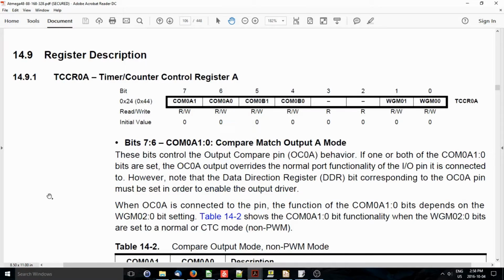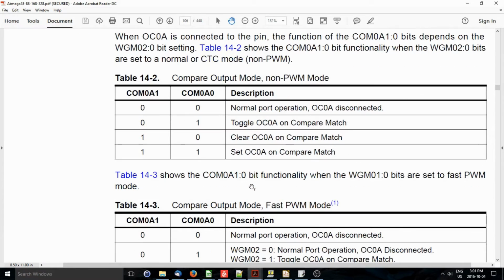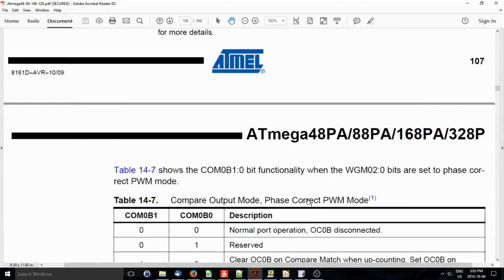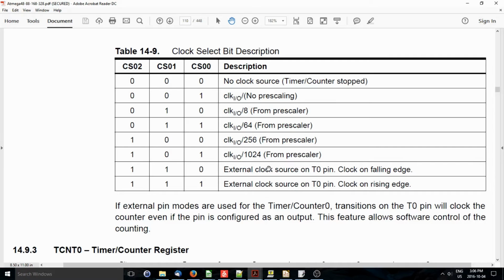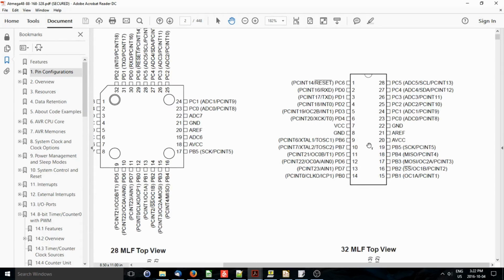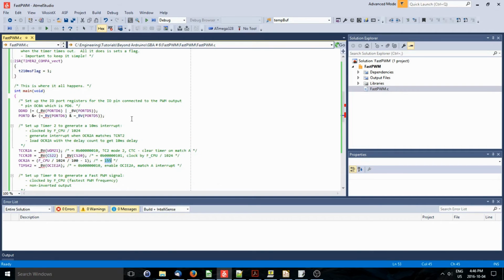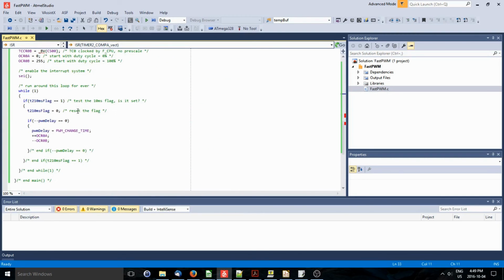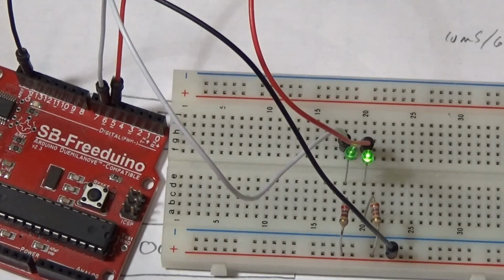Going Beyond Arduino #6: Timer 0 and PWM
This video continues on from the previous one and describes how to set up Timer 0 to generate two PWM outputs.